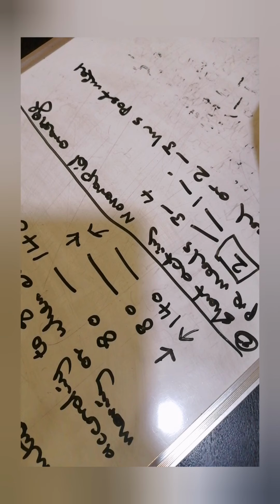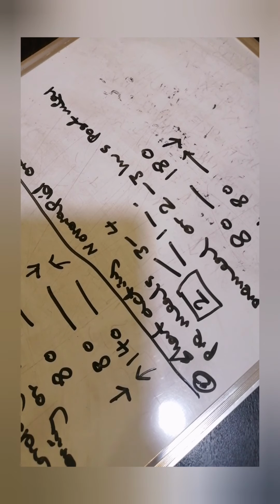Type one diabetes mellitus for children